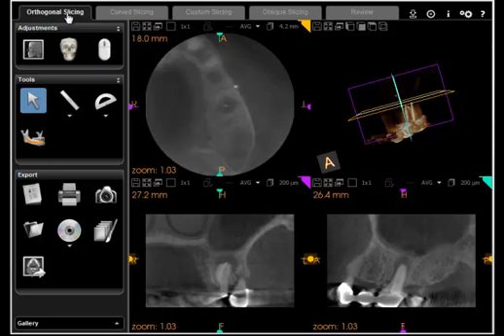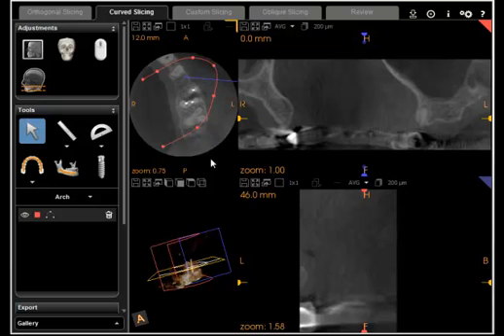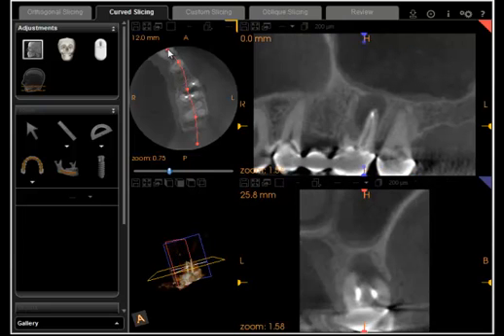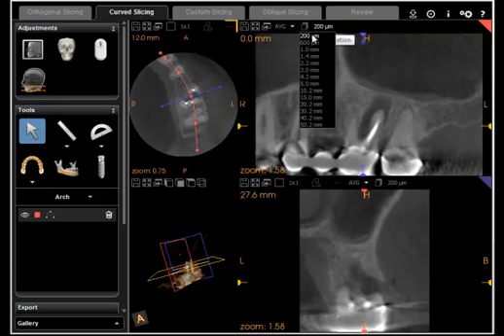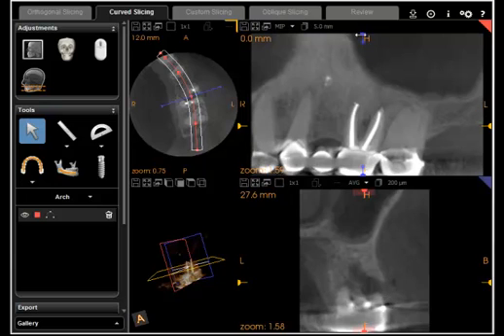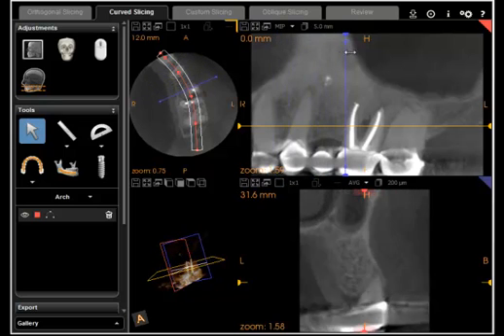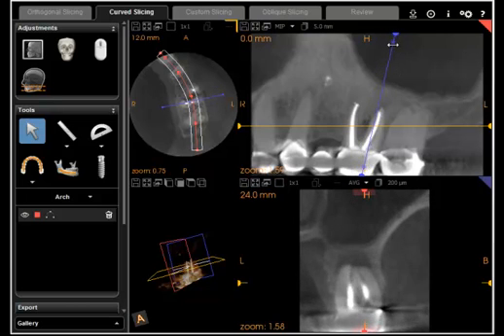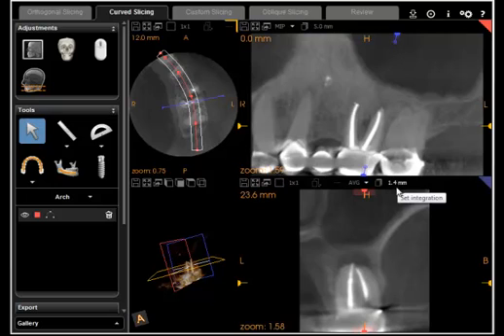Kodak Carestream CBCT curved slices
Using supplied software to view curved slices on the CBCT